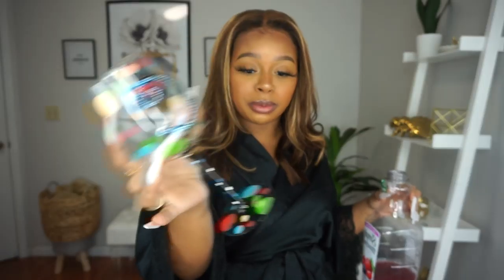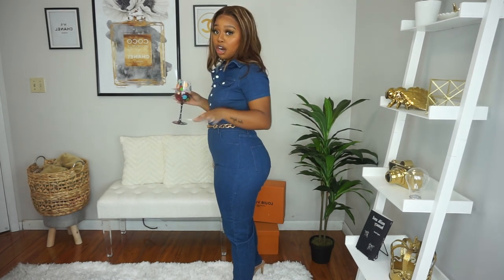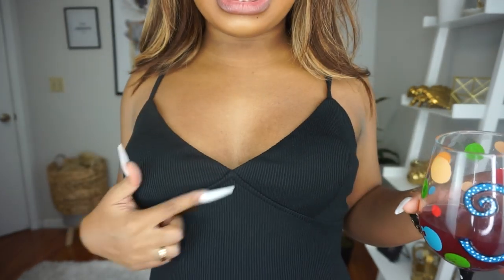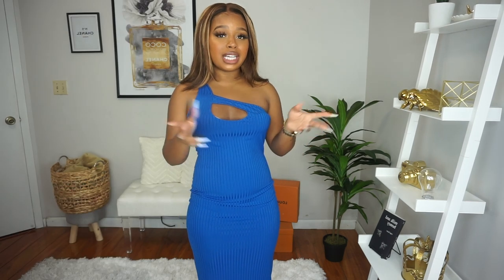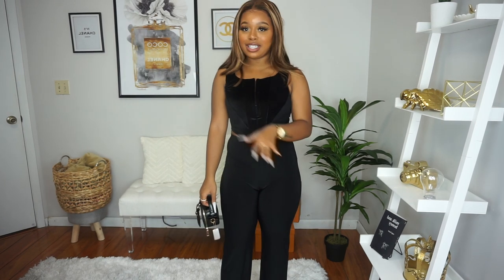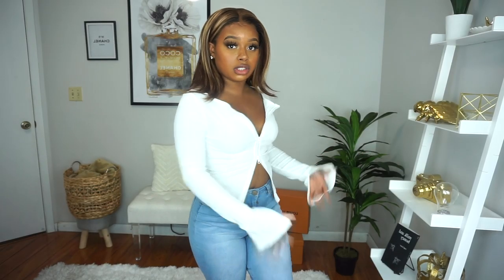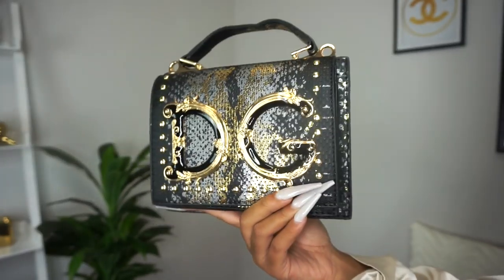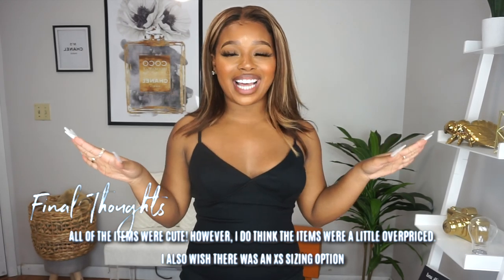CHIC HOUZ SPRING/SUMMER TRY ON HAUL! FT. UNICE HAIR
ITEMS IN THE VIDEO：
1. Fashion Turndown Collar Buttons Denim One-piece Jumpsuits
2. Sexy Tight Neck Rompers
3. Lovely Chic One Shoulder Blue Knee Length Dress
4. Printed Ladder Cut Crop Tee

5. CAN'T BE SEEN CROP TOP

6. Sexy halter wrap bodysuit

7. Zipper Up Long Sleeve Strech Irregular Crop Top

8. Chic Letter Black Messenger Bag

**ACCESORIES IN THIS VIDEO**

***FOR THE BAGS & DESIGNER ITEMS ALWAYS DO MORE RESEARCH AS IN CONTACTING THE SELLER FOR MORE INFO AND  ACTUAL PICTURES**
(BAGS MAY NOT HAVE LOGOS ON THEM ON SITE DUE TO RULES, BUT THE SELLER WILL PROVIDE YOU WITH THE REAL IMAGES)

-GOLD CHAIN BELT
-TAN CORK HEELS
**NAVY SADDLE BAG UNAVAILABLE**
-BROWN LV SANDALS (PLEASE CONTACT SELLER & DO RESEARCH)
-FASHIONNOVA JEANS (SIZE 7)
-BLACK STRAPPY HEELS (US6)
-BLACK CIRCLE SATCHEL
-BABY LOUIS (WHITE PLAID)(PLEASE CONTACT SELLER & DO RESEARCH)

●▬▬▬▬▬▬▬▬▬♛UNice Hair♛ ▬▬▬▬▬▬▬▬▬  ●
Hair details: highlight 22’’ honey wig 13*4 150% density

Can I Be Your Bestfriend, If You'll Promise You'll Be MINE! ❤️

GET AT ME BRO! 🙋🏾